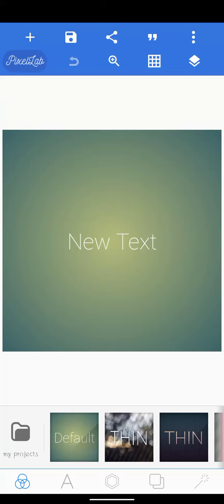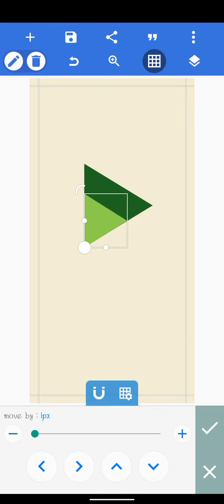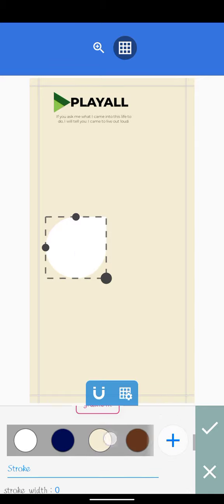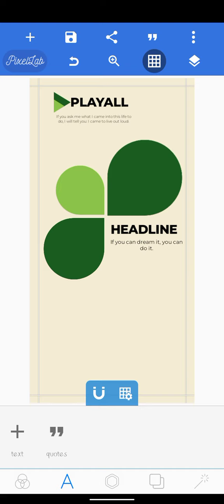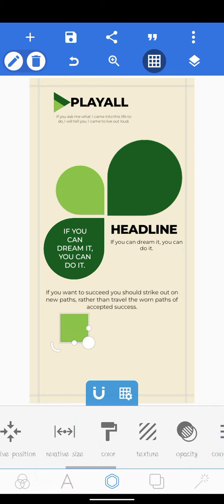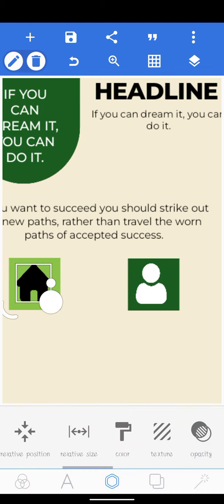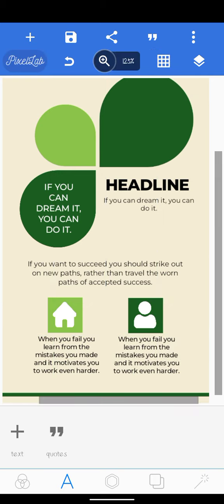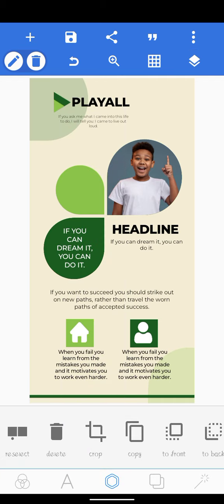How to Design a roll up banner in Pixellab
Step by step guide on how to design a roll-up banner using pixellab